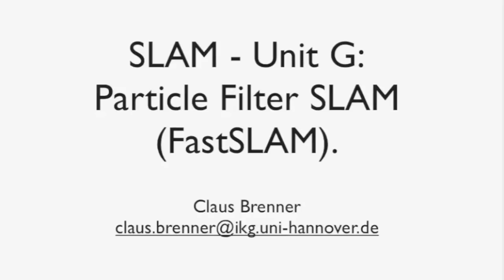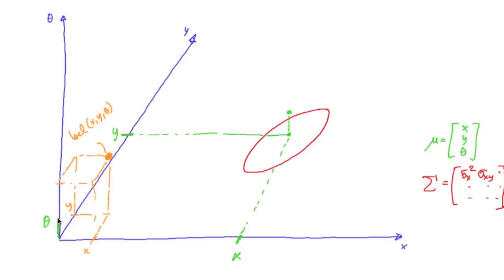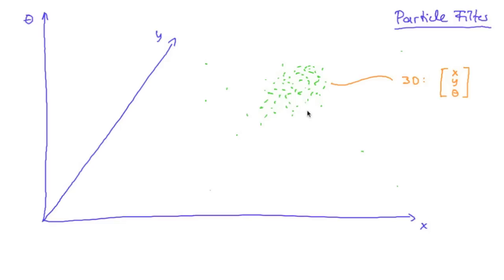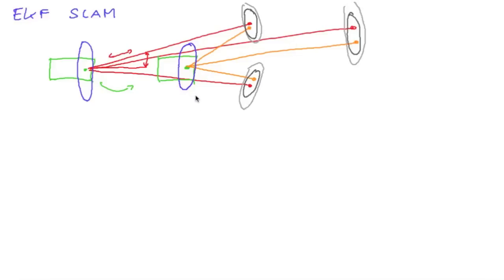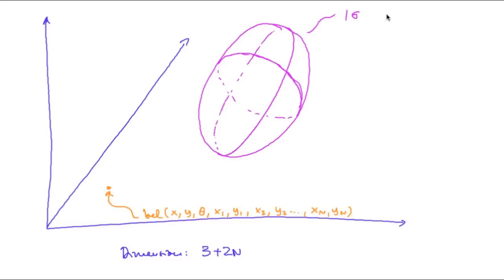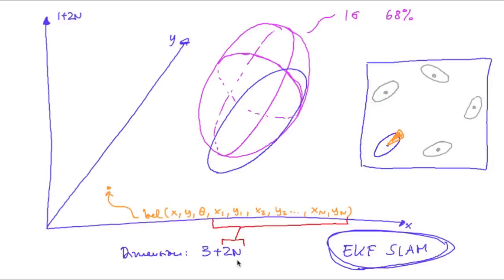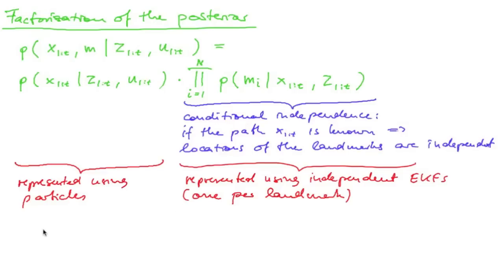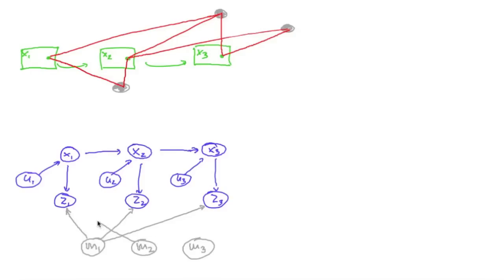SLAM G 01